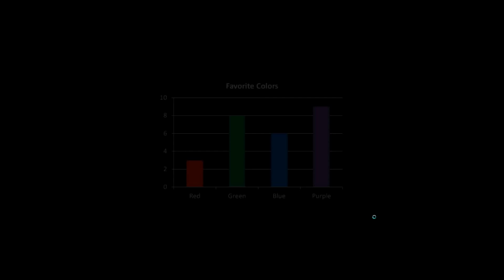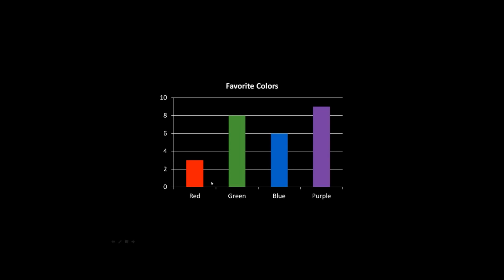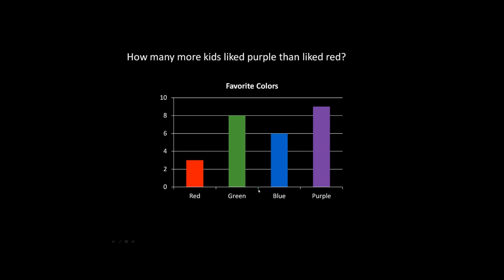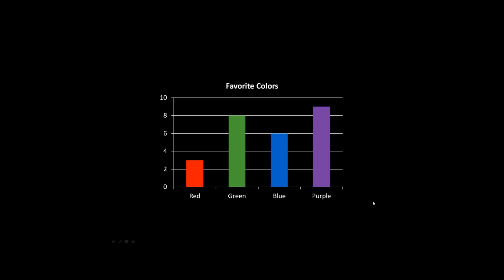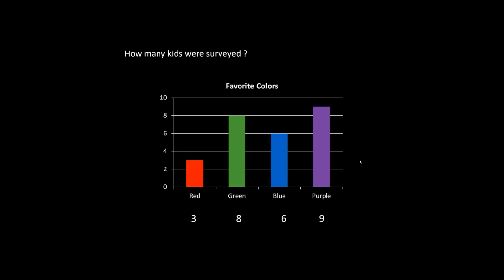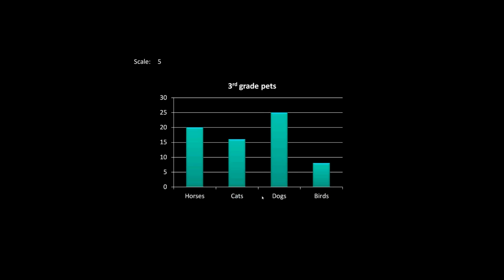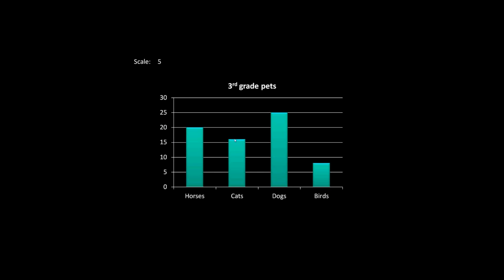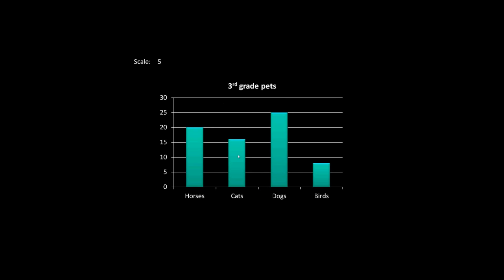How to read a bar graph YouTube